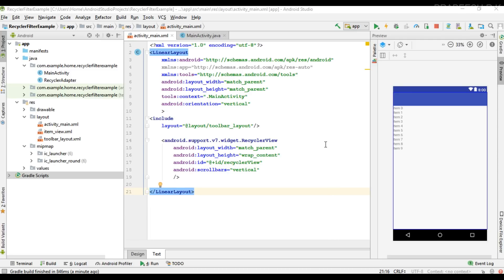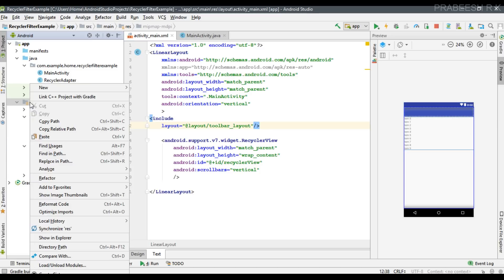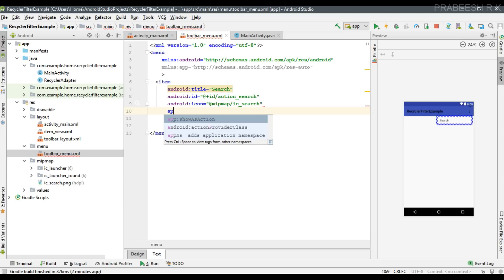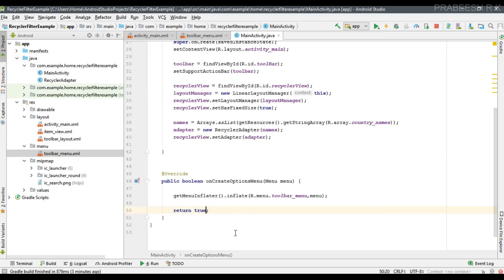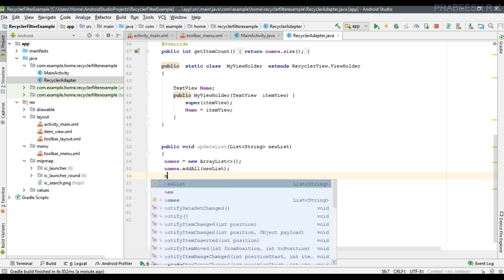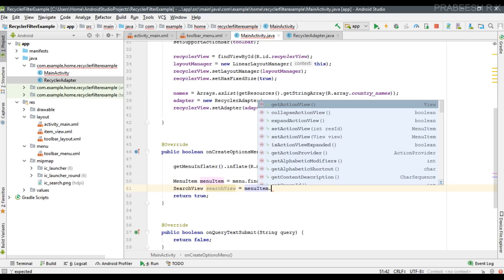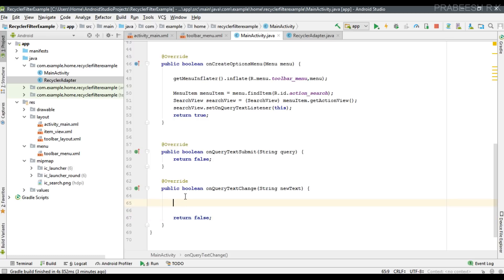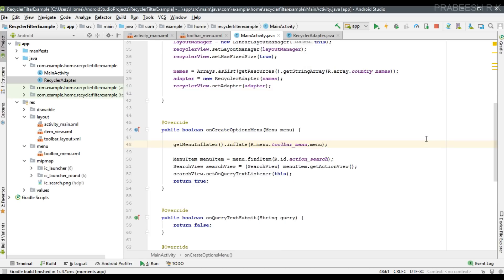Android tutorial (2018) - 37 - Filter RecyclerView using Search View on App Bar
In this videos we are going to learn about how to filter the contents of a RecyclerView using a Search Action View on the Toolbar of your android application.